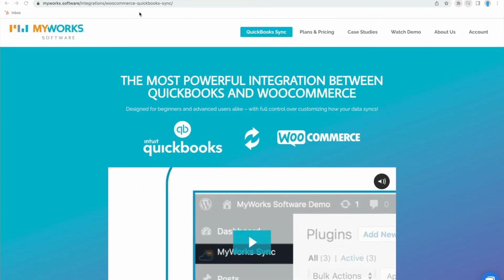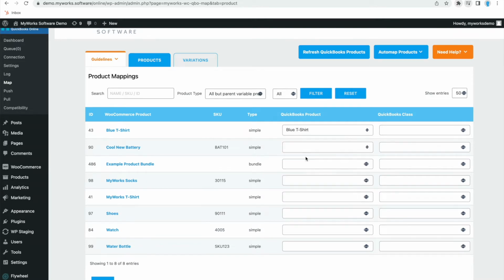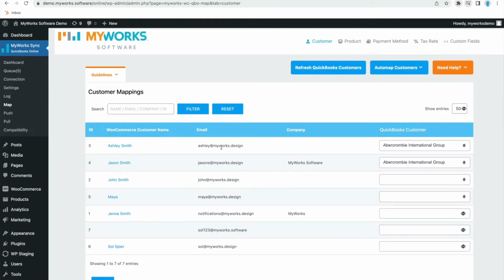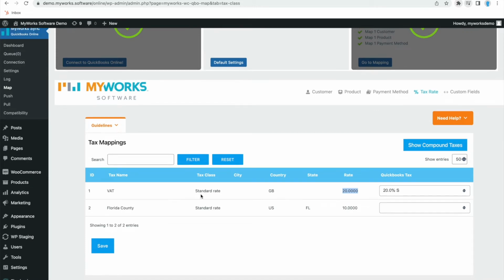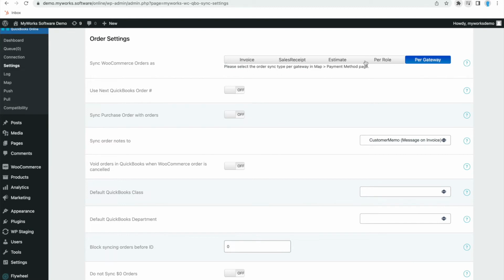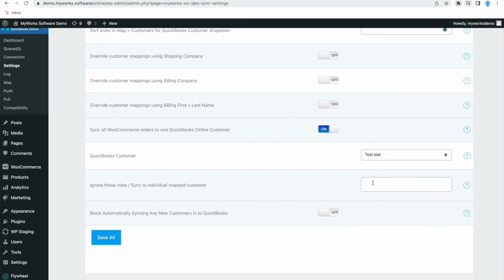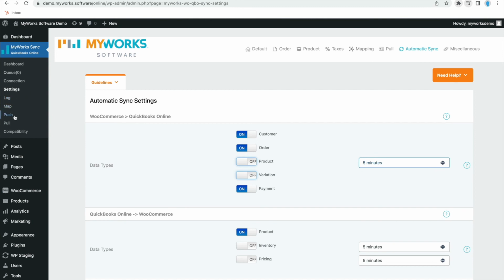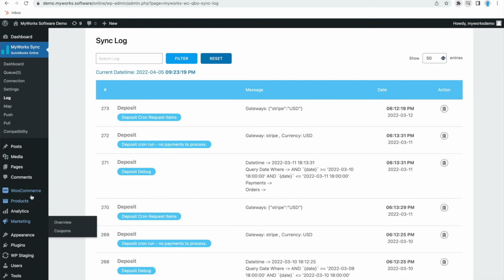Set Up Steps: MyWorks QuickBooks Online Sync for WooCommerce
Congratulations on making the step to sync your WooCommerce store with QuickBooks Online!

This video will walk you through the steps of setting our sync up with your site, which includes installing our helper plugin, connecting to QuickBooks, and configuring your mappings/settings.

The steps we review in this video can also be found in our documentation site here:

And don't forget - our support is available 24/7 via ticket in your account!

Have QuickBooks Desktop or POS? We support that too!